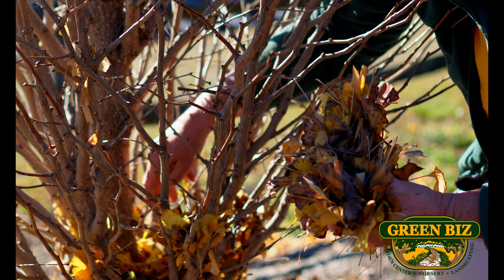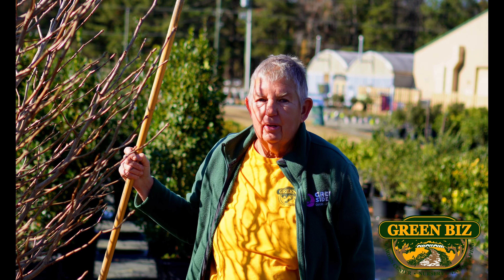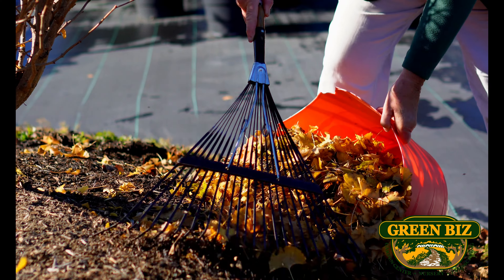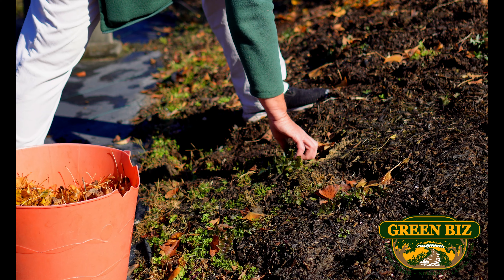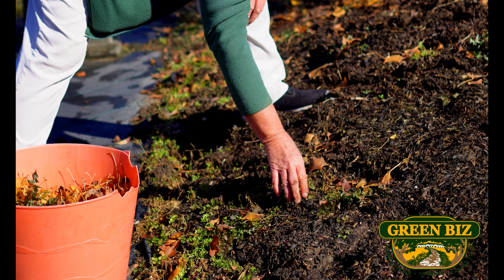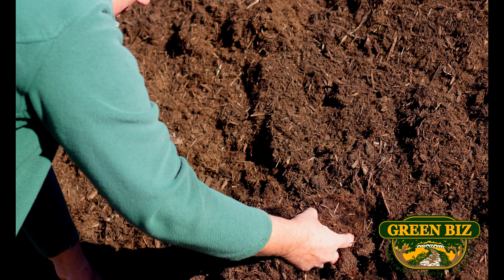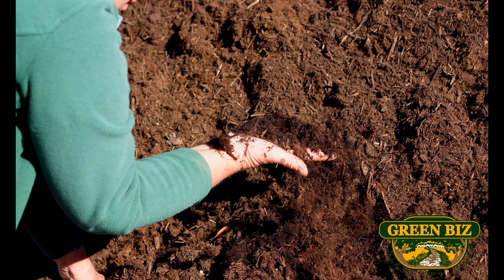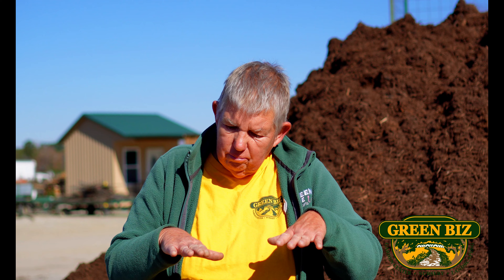What You Should Be Doing in Your Yard During Winter | Winter Gardening Tips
Winter may feel like a time to rest and relax, but plenty of work can be done in and around your yard. In this video, Jane gives her top winter gardening tips for Fayetteville, NC and surrounding areas!